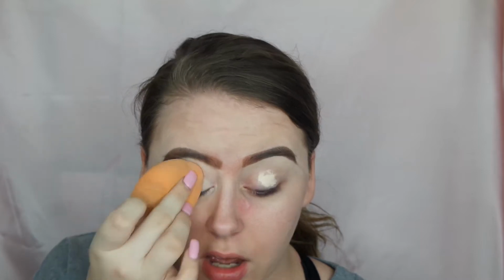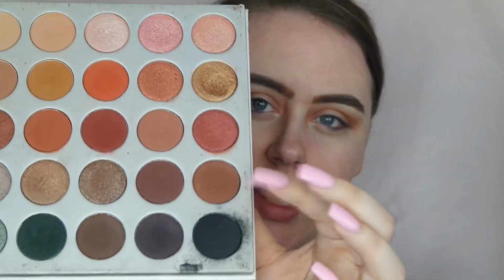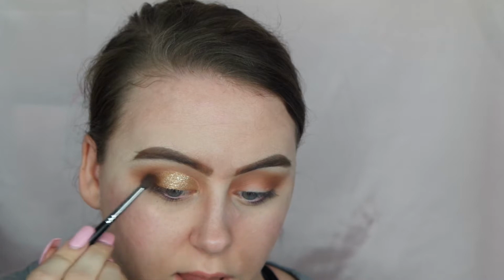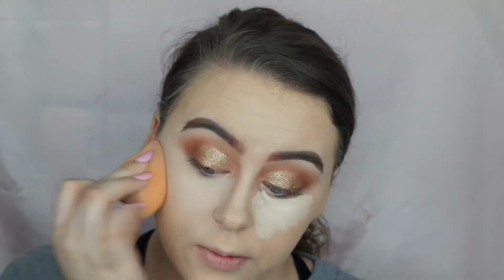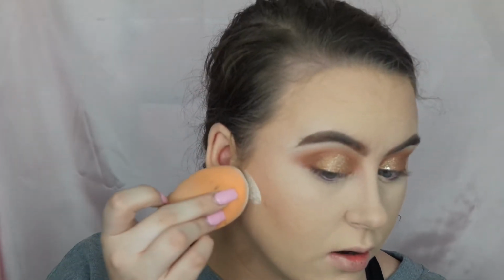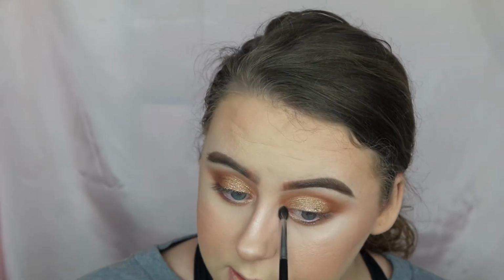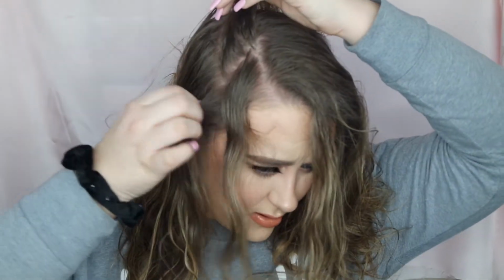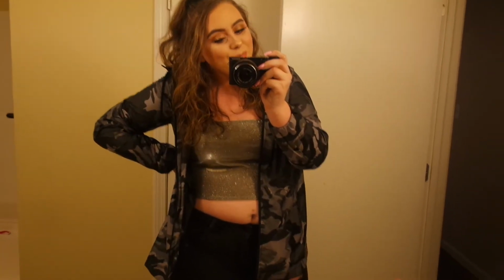2 Hour Transformation! GRWM For A Night Out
Hey guys! Today's video I give you a FULL transformation! Hair, Makeup , and Outfit! This is my go to night out look. Super neutral but still glam. Perfect for a night out with your friends or a date night with your boo thing!  This was so fun and I love how the look turned out!